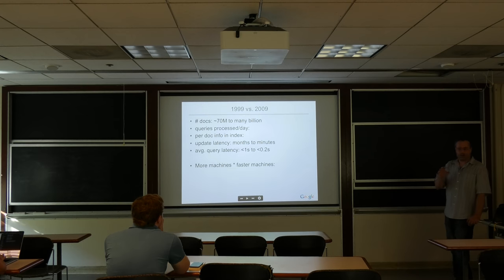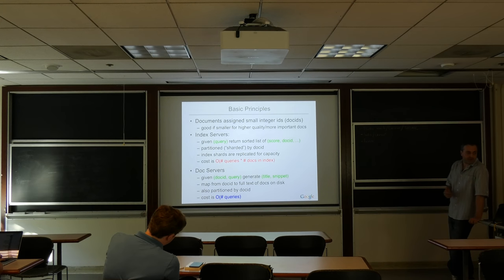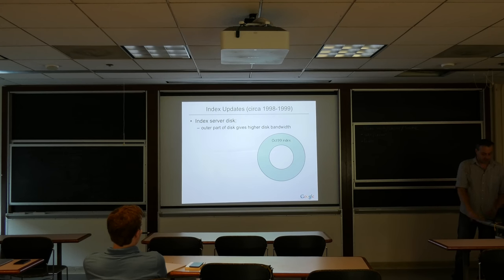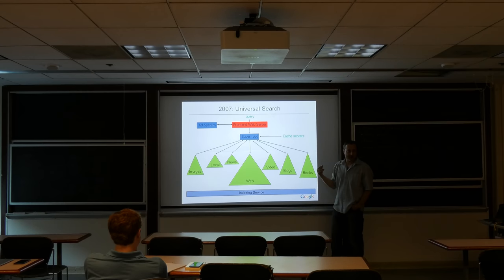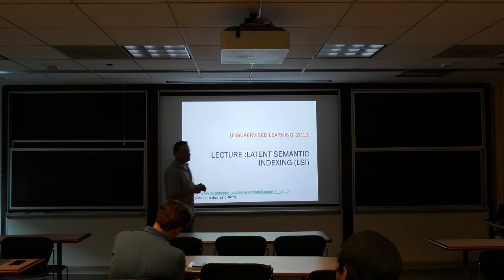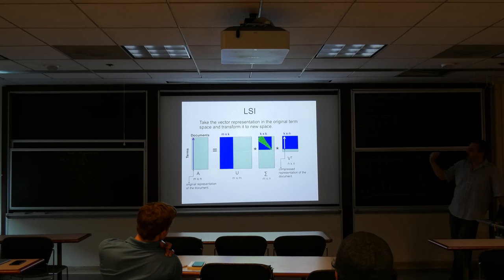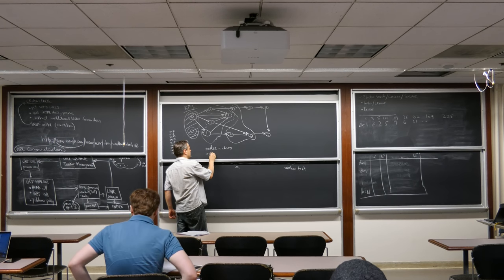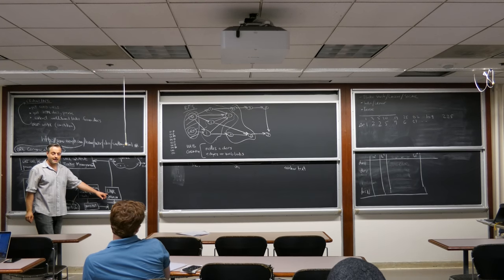IR 3A CRAWL 071818